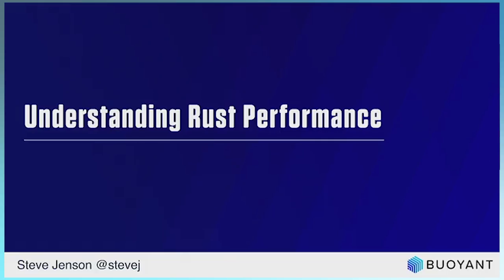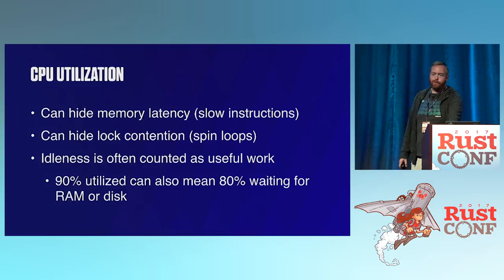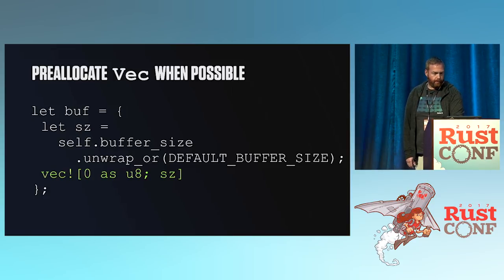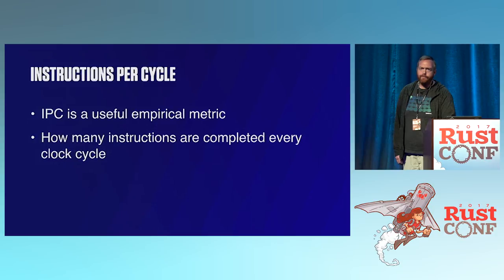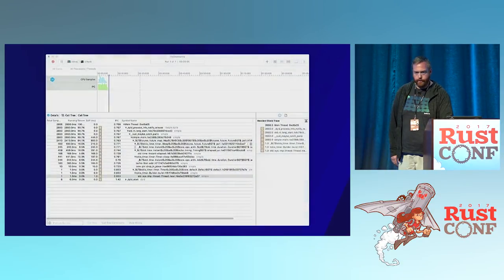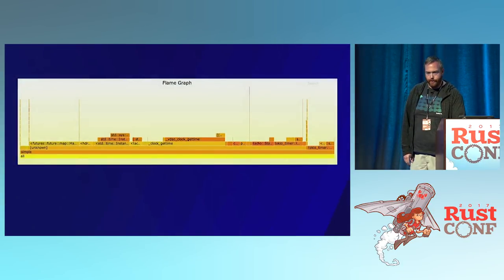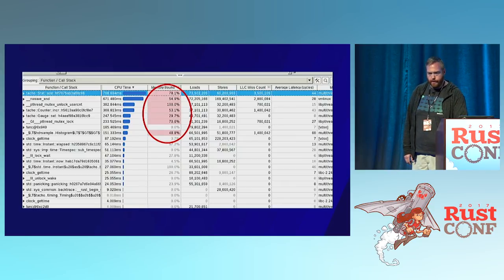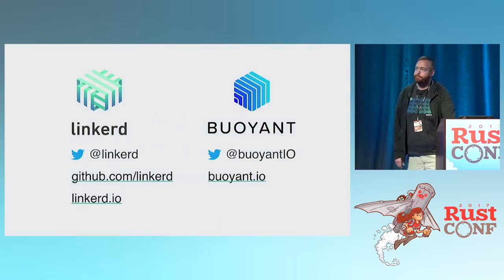RustConf 2017 - Improving Rust Performance Through Profiling and Benchmarking by Steve Jenson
Improving Rust Performance Through Profiling and Benchmarking by Steve Jenson
This talk will compare and contrast common industry tool support for profiling and debugging Rust applications. We'll discuss our experiences finding and fixing performance problems in a production Rust application.